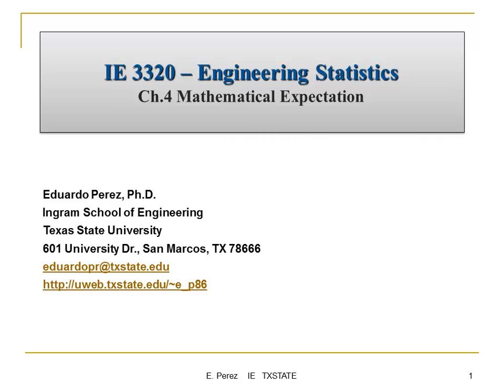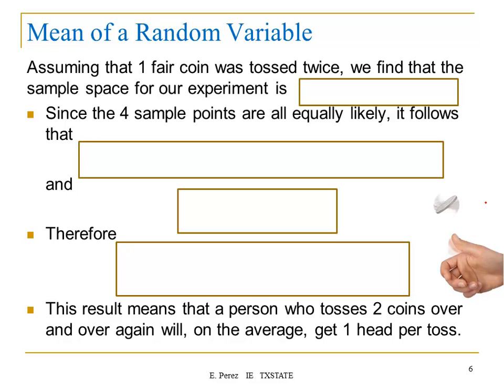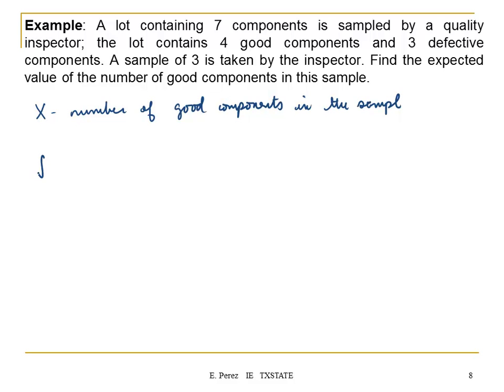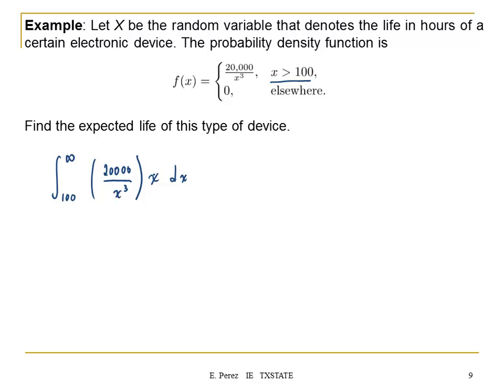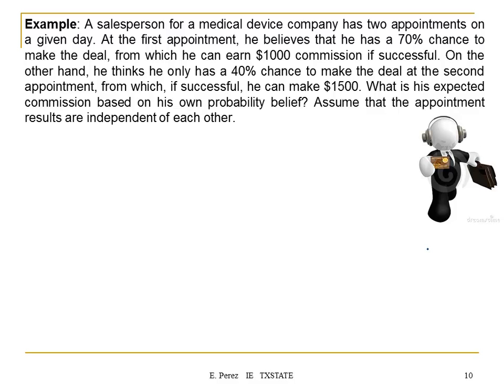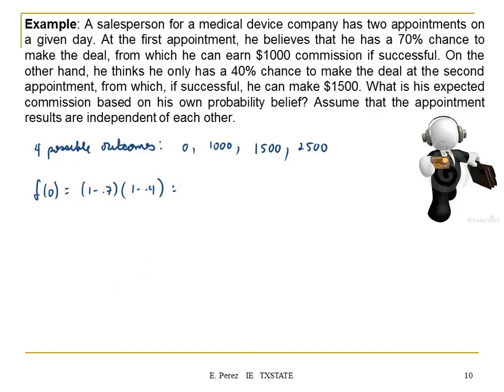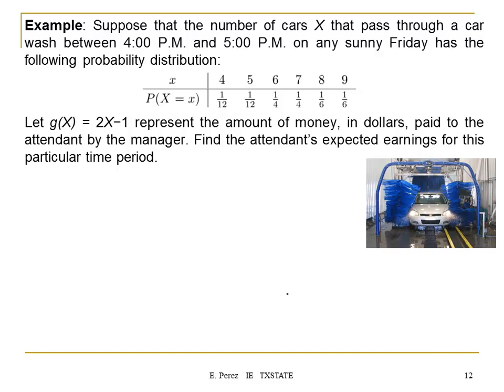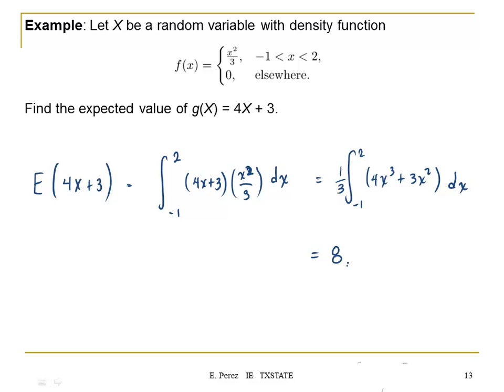Lecture 7: Mathematical Expectation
We discuss the mathematical expectation (mean) for discrete and continuous variables.